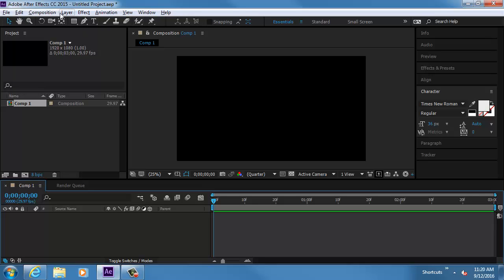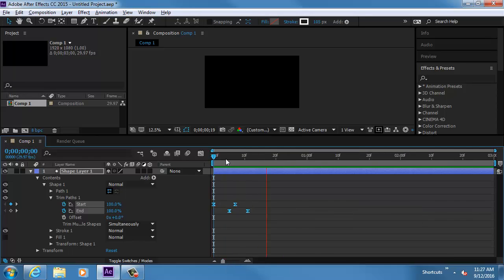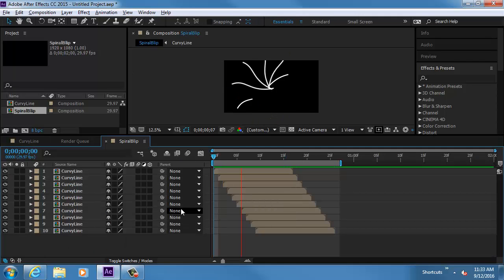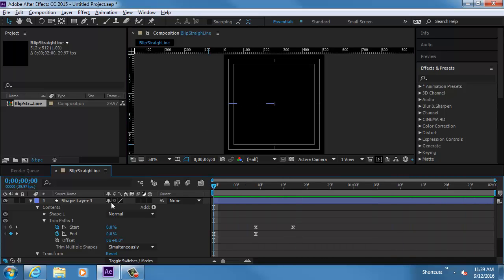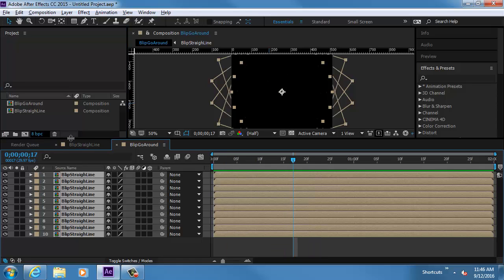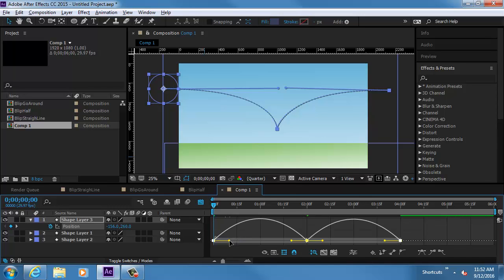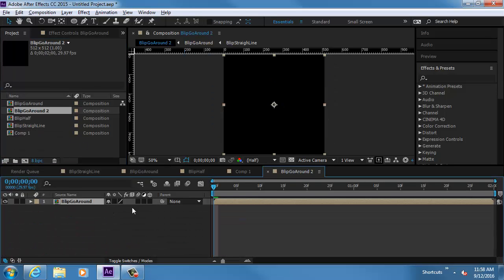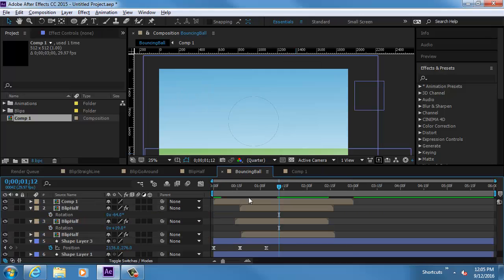2200 Blips 01